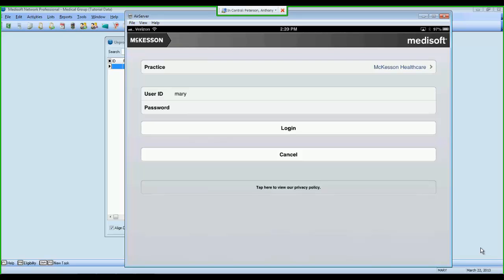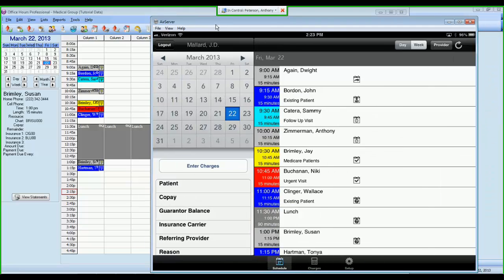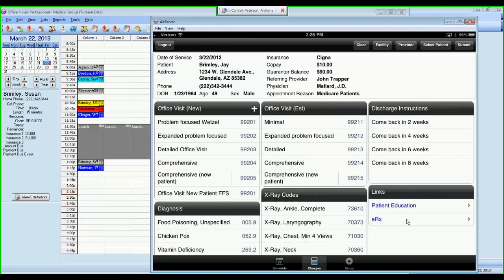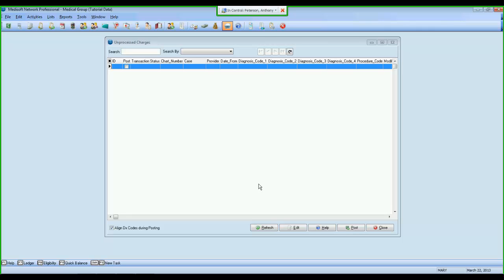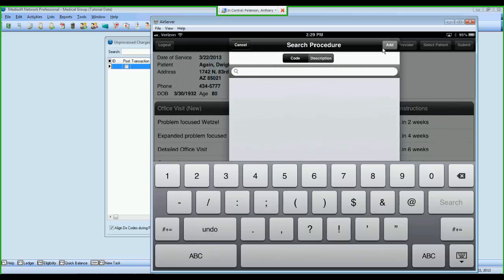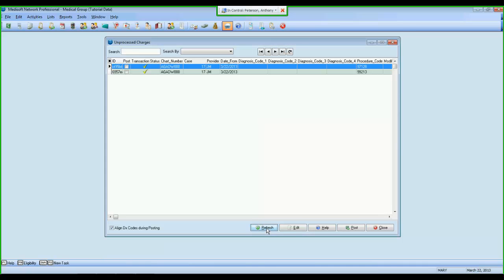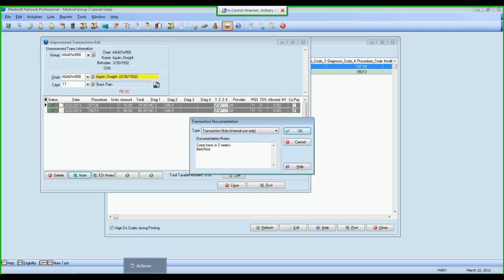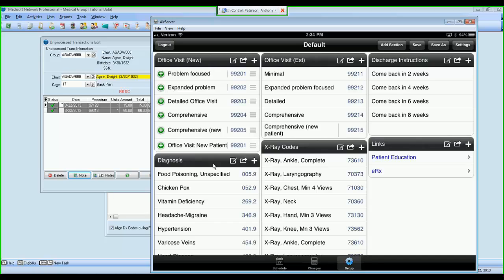Medisoft Mobile Demo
Medisoft Mobile, a no-fee application for the iPad® and iPhone®, is now available for download from the Apple App Store. Designed for use on the newly-released Medisoft® V18, Medisoft Mobile offers you a seamless integration of mobile computing technology and practice management systems, delivering flexibility and accessibility.